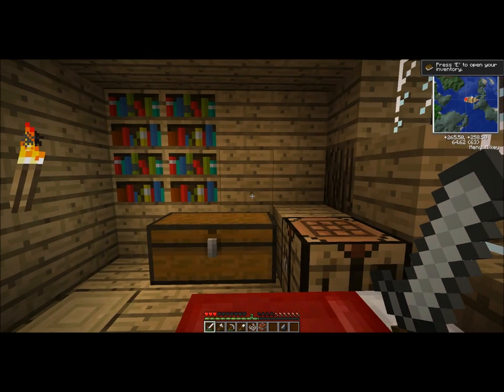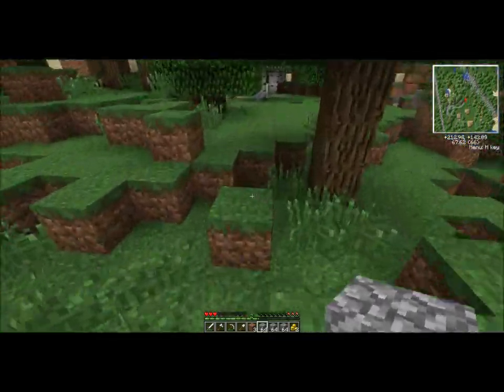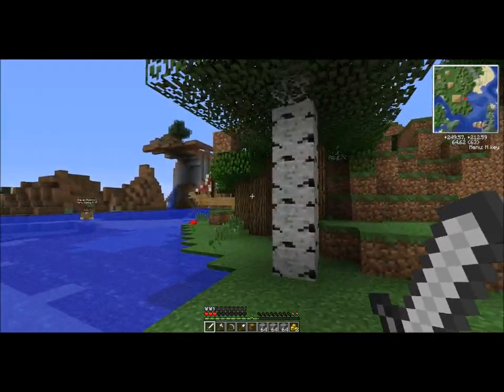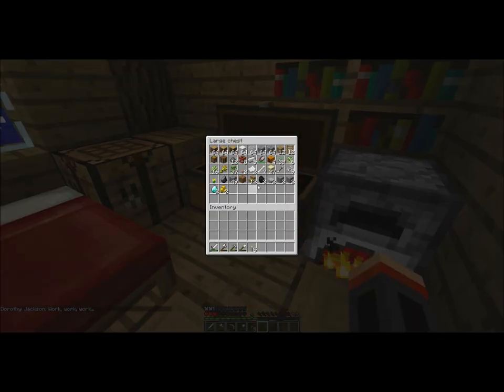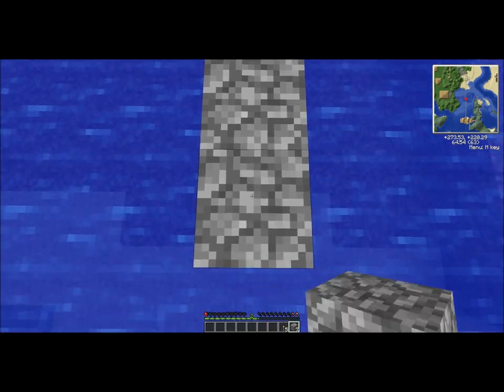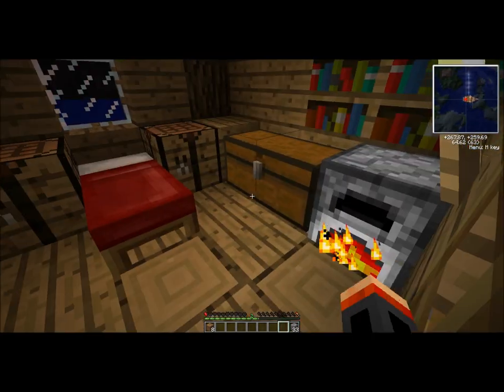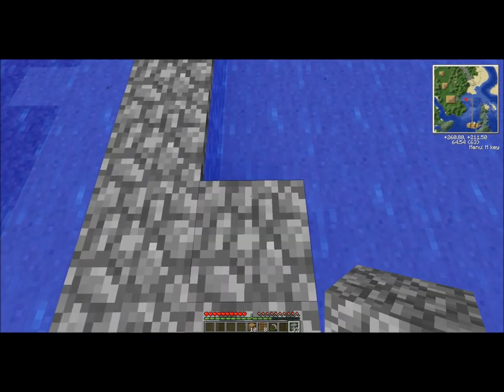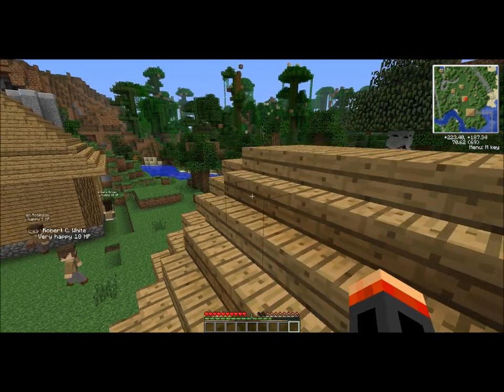The Minecraft Tornado Survival Series S4E9~Free Stuff!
*This is being played in 1.2.5

Welcome to the fourth season of Tornado Survival! This will be traditional tornado survival, but I am now adding Minecolony to spice things up. (Voted for by the viewers.)

I am using the Weather & Tornadoes Mod, which can be downloaded here. Thanks to Coros for a great (And still being updated) mod!